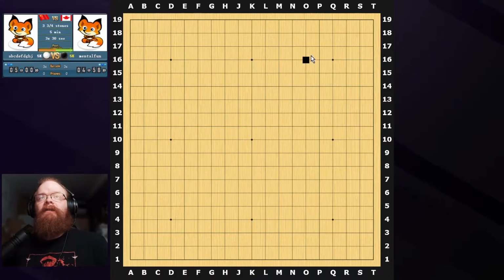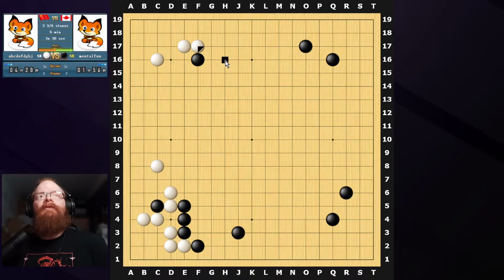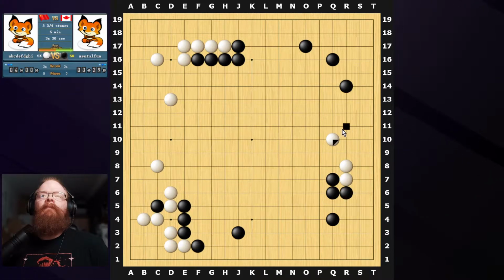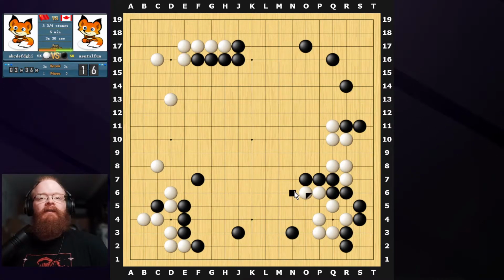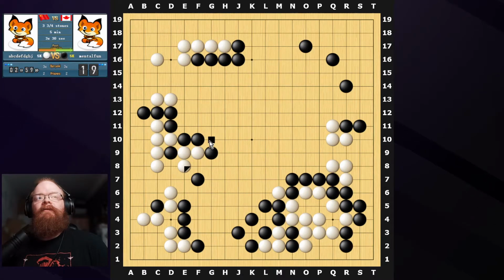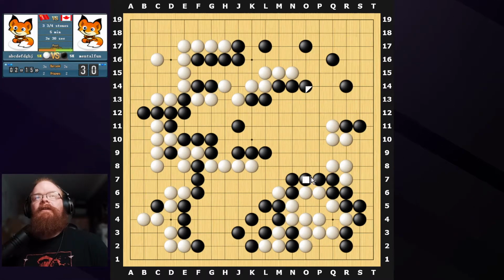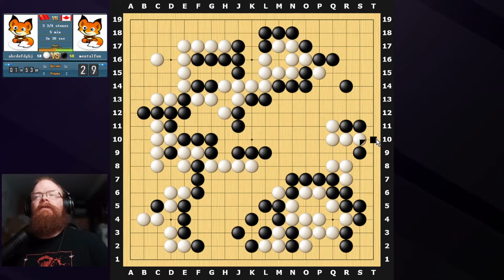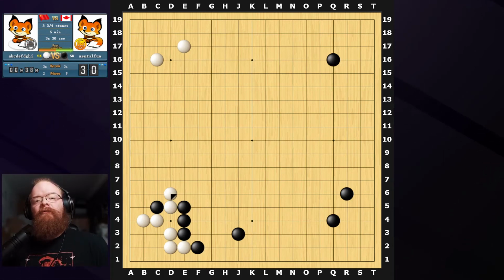5k Fox Game - Don't Slow Down Or This Will Happen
My opponent in this game just wanted to have only his territory and nothing else. This was fine with me, but he also didn't want me to have anything. Not a good way to play, but pretty common.